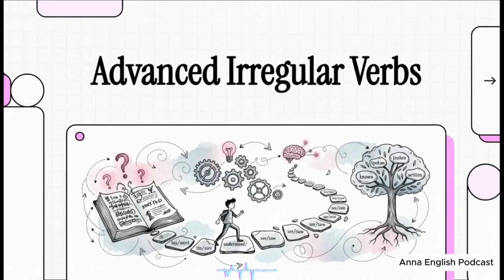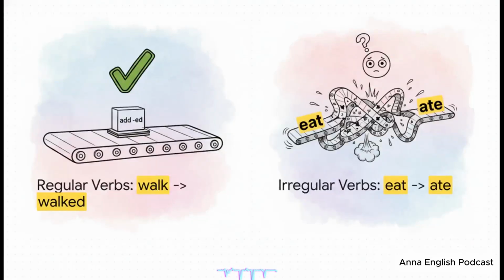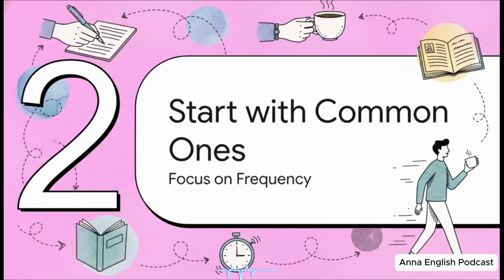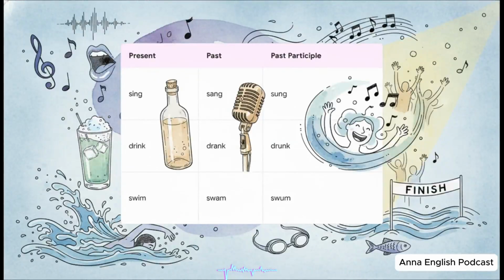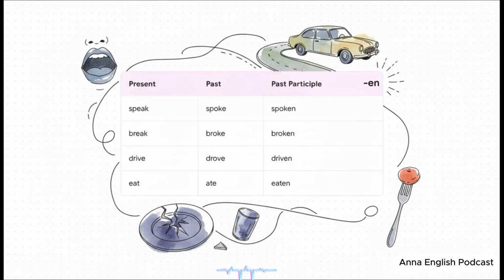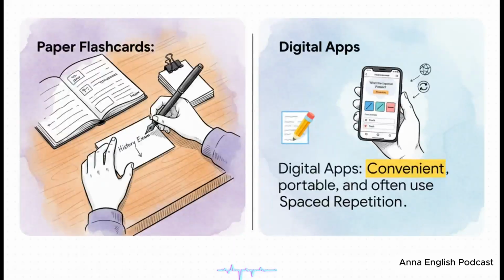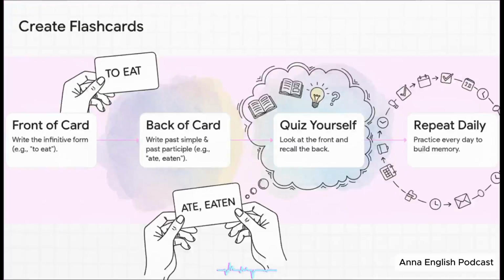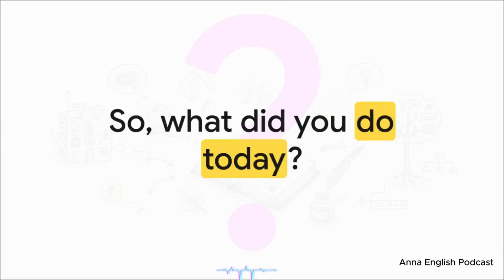Stop Memorizing Lists! How I Finally Mastered English Irregular Verbs Without Stress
Stop struggling with English verbs! If you find irregular verbs frustrating, this lesson is for you. Perfect for A1/A2 learners who want to stop memorizing and start speaking confidently, we break down the "no change" verbs and share a secret flashcard technique that actually works.

This video is designed specifically for adult learners and tourists who need practical English skills. We move away from boring textbooks and focus on the verbs you actually use every day, showing you exactly how to make them part of your natural vocabulary.

⏱️ What You'll Learn:
0:00 - The frustration of irregular verbs
1:05 - Why traditional memorization fails
2:15 - "No Change" verbs: The easiest group
3:40 - The Flashcard Secret: A powerful technique
4:55 - Putting it into practice: Make them your own
5:30 - Final tips for English fluency

💬 Let's practice! Answer in the comments:
1. What is the past tense of the verb 'cut'?
2. Have you ever used flashcards to learn English?
3. Write a sentence using 'cost' in the past tense.

This English grammar lesson focuses on irregular verbs for beginners. Learn how to master English verbs, improve your speaking skills, and understand the most common irregular verbs like put, cut, and cost. Ideal for A1 A2 English learners, ESL students, and tourists who want to communicate better. Stop the frustration and start learning English naturally with our proven flashcard method and practical exercises.